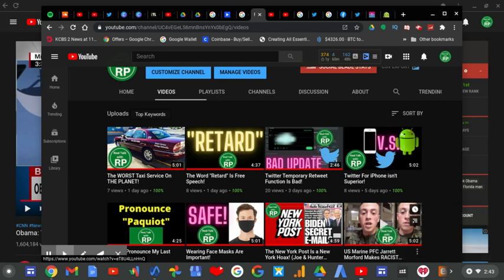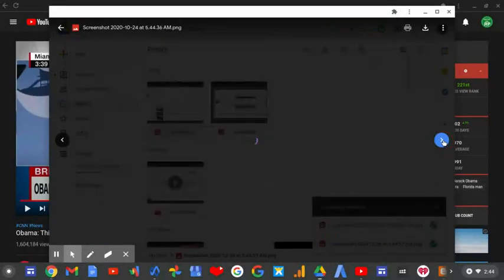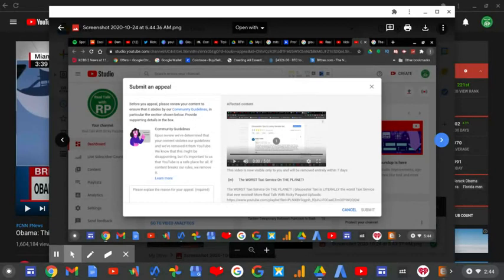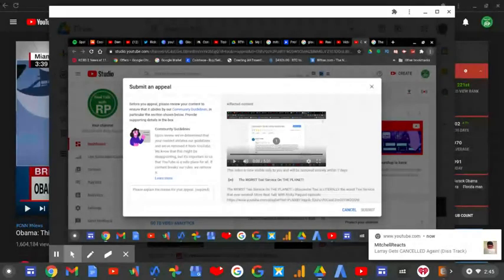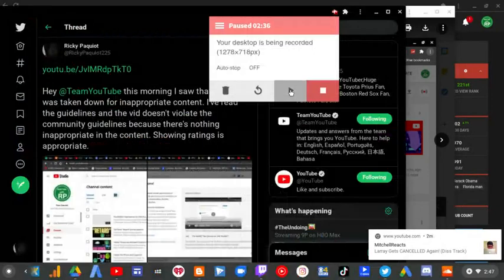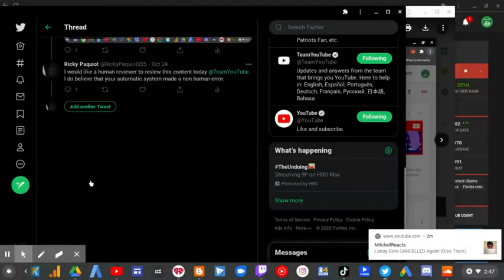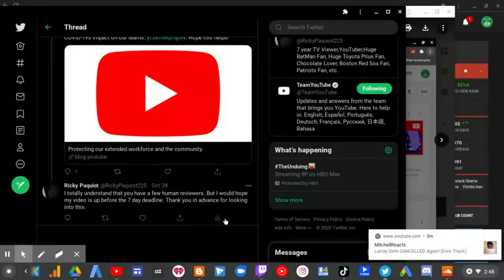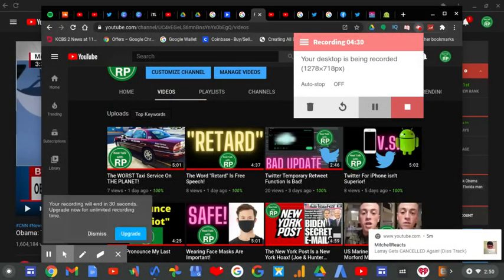RTWRP Update: YouTube Took Down Recent Video! | RTWRP #178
YouTube Took Down Recent Video! |

A Video that I uploaded titled "The WORST Taxi Service On THE PLANET" was recently taken down over the last 24 hours for "inappropriate" content when in fact the content in this video was just me talking about the terrible services of Gloucester Taxi and I was showing it's poor ratings too.

YouTube has a thing with it's automatic systems and while they have a "few" human reviewers due to COVID-19 that still doesn't excuse the fact that they need to hire more human reviewers so stuff like this doesn't happen to me again or ANY YouTuber.